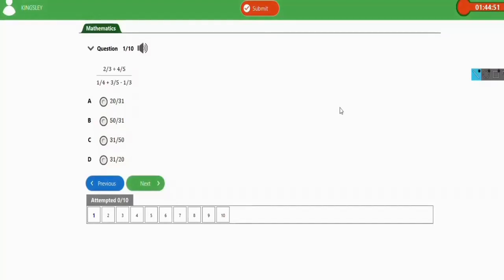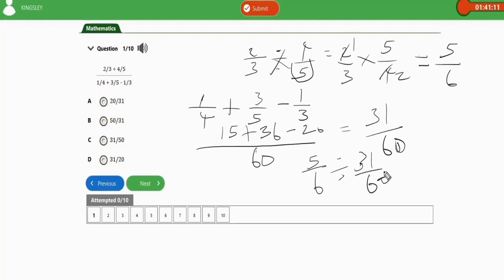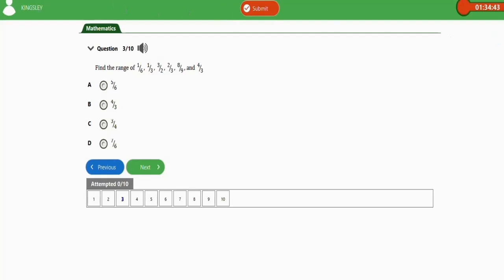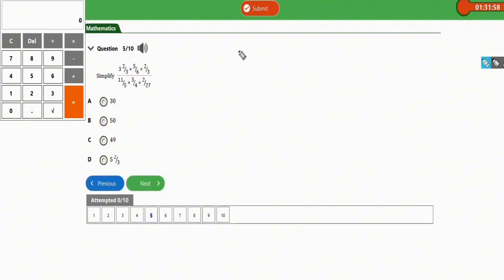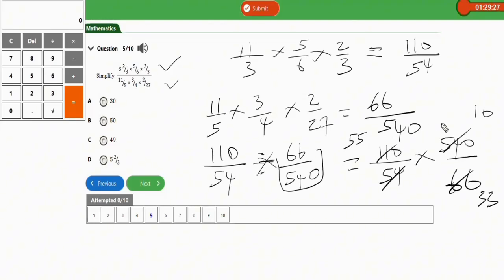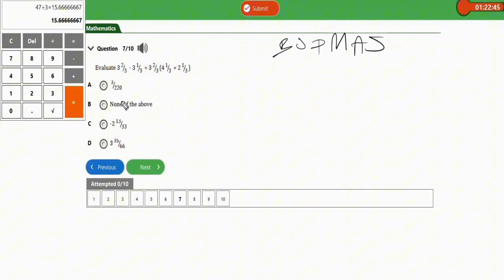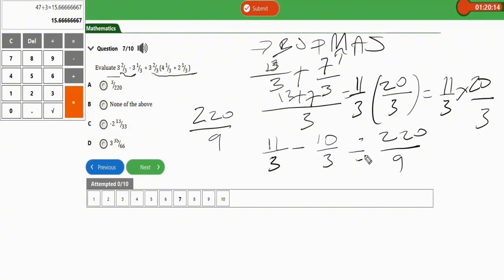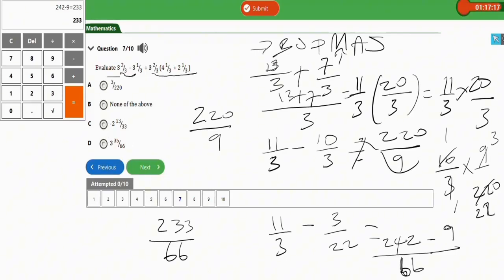JAMB Maths CBT Tutorial 2026 Questions On Fractions (Top 5)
JAMB Mathematics Tutorial Likely Questions And Answers On Fractions And Decimals

Fraction with decimal is one of the basic problems in JAMB Maths.

In this JAMB Maths tutorial video, I answered JAMB Maths 5 questions on fractions with decimal place.

This video is a definite guide to smashing questions on fractions with decimal place in JAMB Maths.